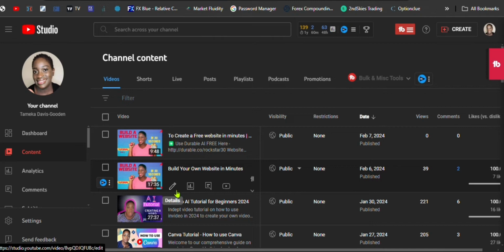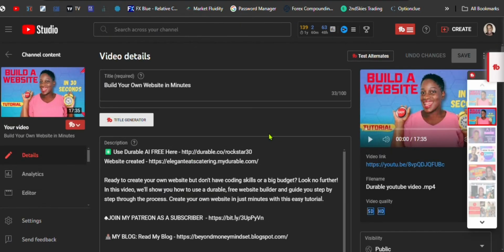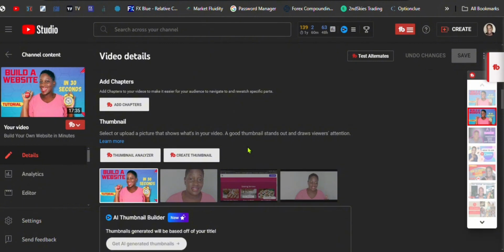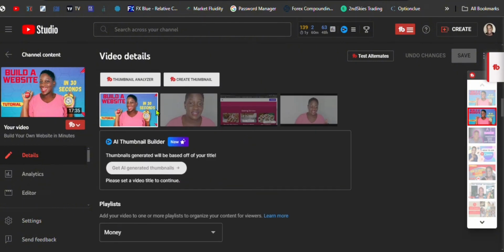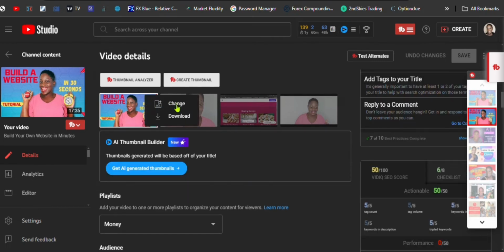How to change your thumbnail after uploading your video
⏰ Timecodes ⏰
0:00 Invideo AI Tutorial for Beginners 2024
2:22 How to create your invideo account
4:10 How to use the invideo platform
05:30 How to create a youtube video with invideo
14:00 How to edit the video you created
20:21 Exporting the video and downloading the video

In-Depth Channel Analytics and Ideas

Products used
Ring light
Tripod stand